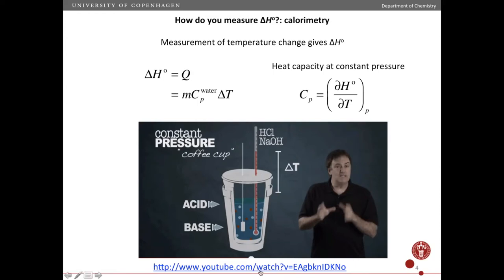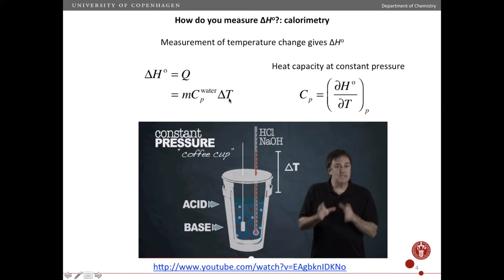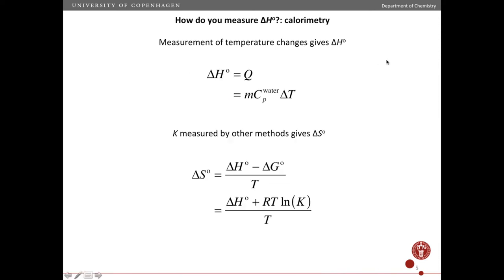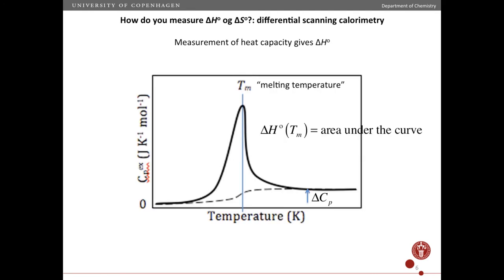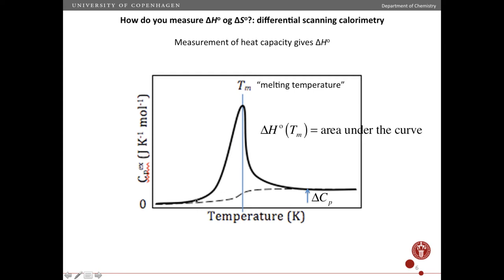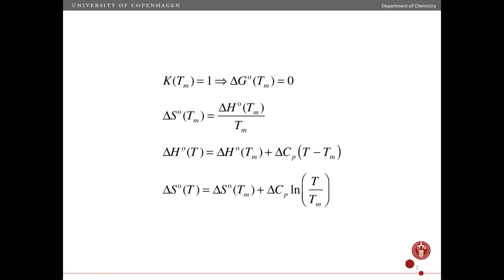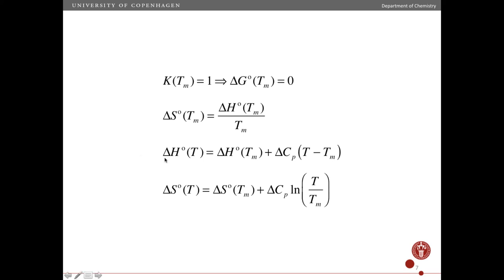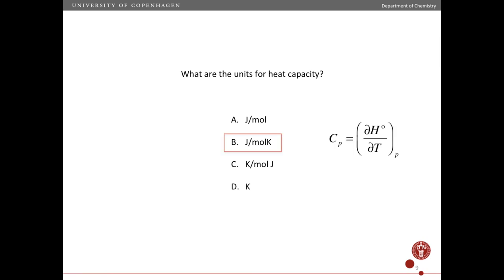How do you measure Delta-H?: calorimetry